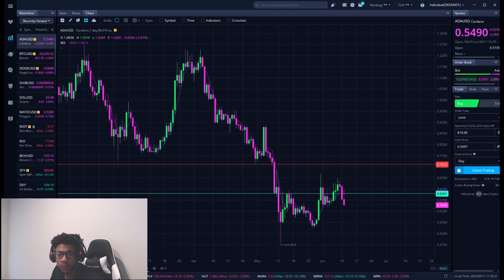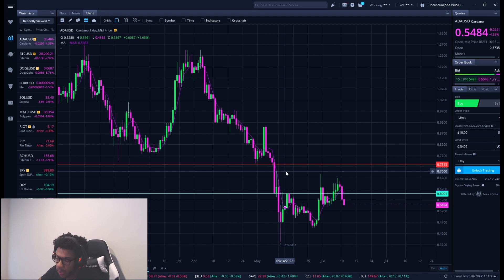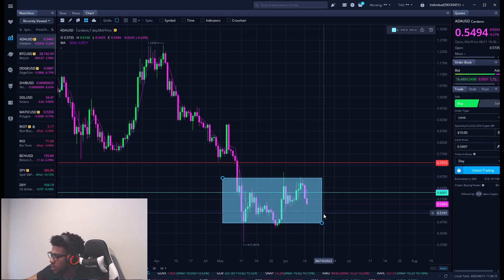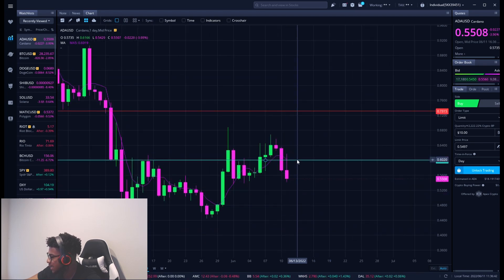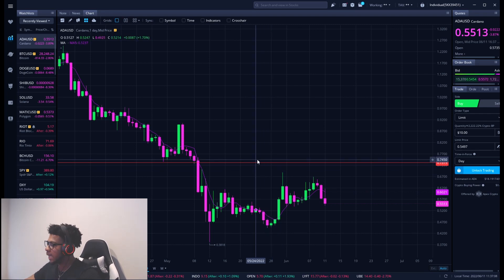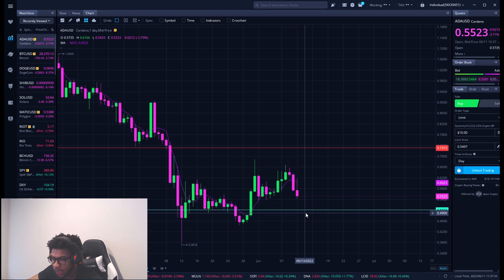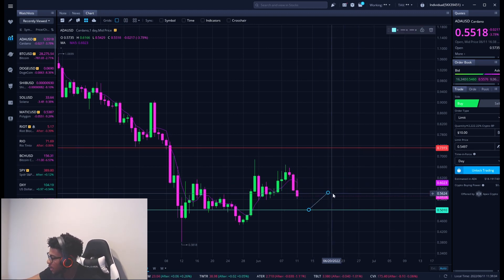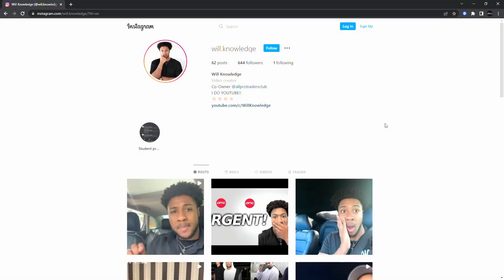THIS CAN BE BIG FOR CARDANO!! MUST WATCH!!